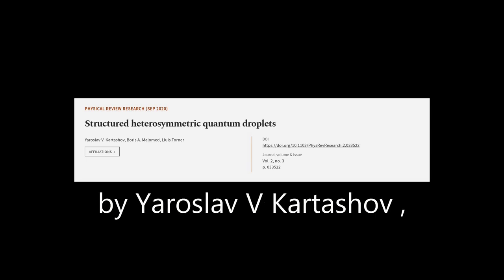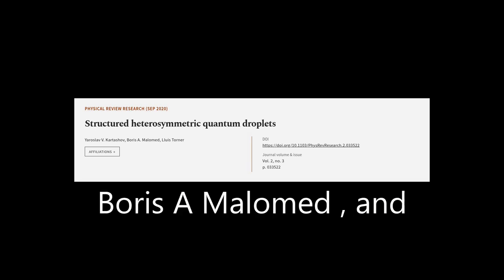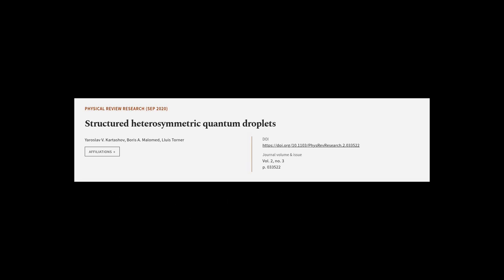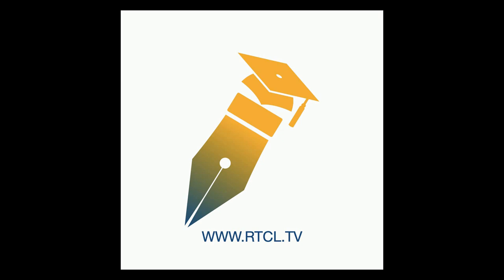Structured heterosymmetric quantum droplets | RTCL.TV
### Keywords ###

### Article Attribution ###
Title: Structured heterosymmetric quantum droplets
Authors: Yaroslav V. Kartashov, Boris A. Malomed ,and Lluis Torner
Publisher: American Physical Society
DOI: 10.1103/PhysRevResearch.2.033522

### Video Timestamps ###
0:00:00 - Summary
0:01:01 - Title
0:01:08 - Tail
0:01:12 - End